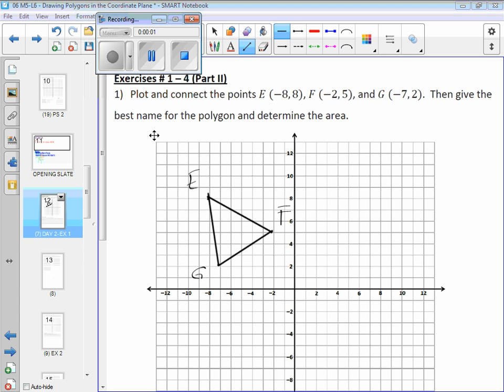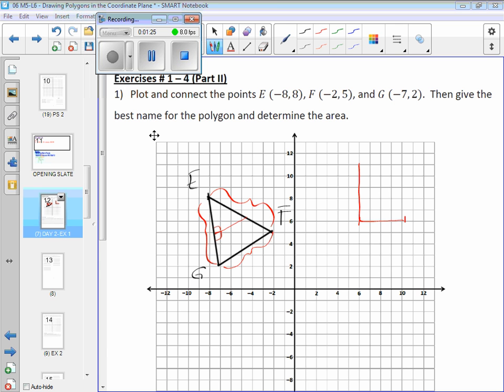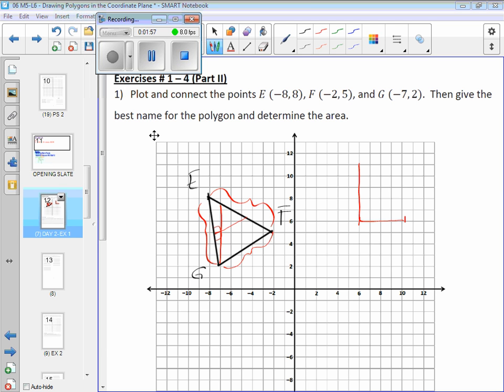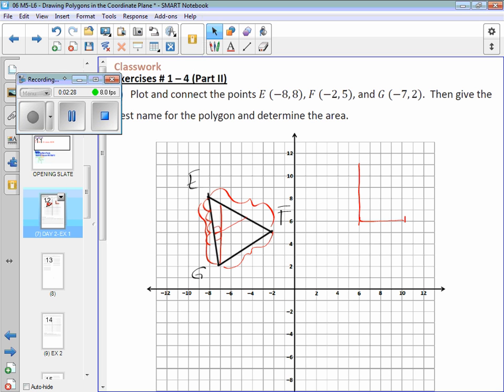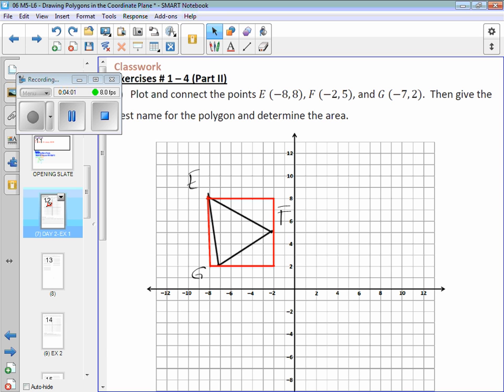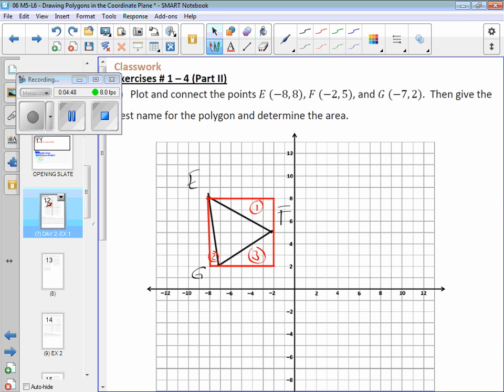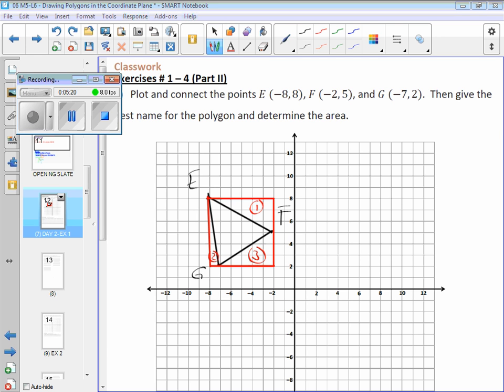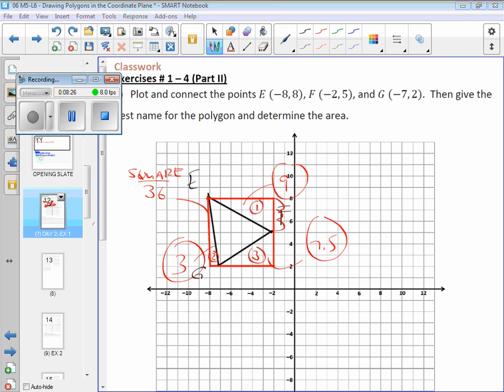06 M5 L6 Drawing Polygons in the Coordinate Plane